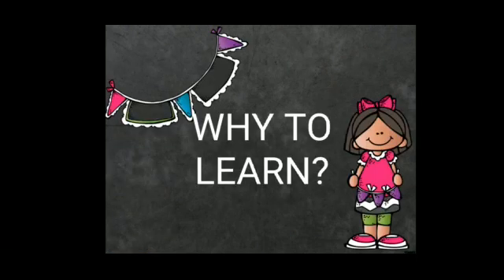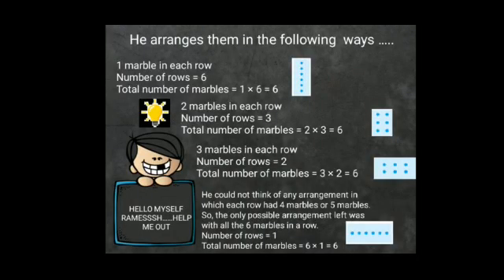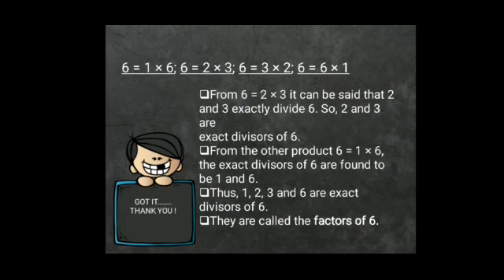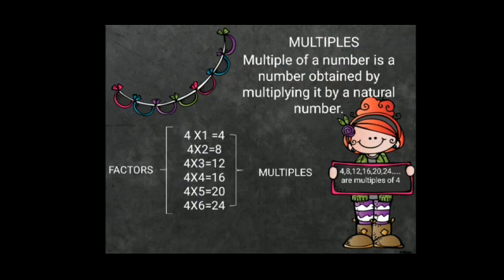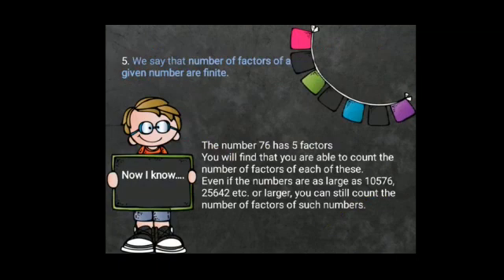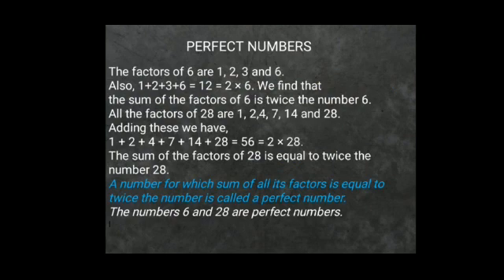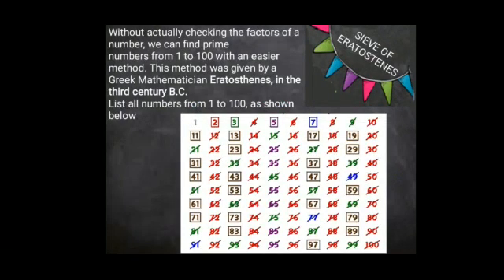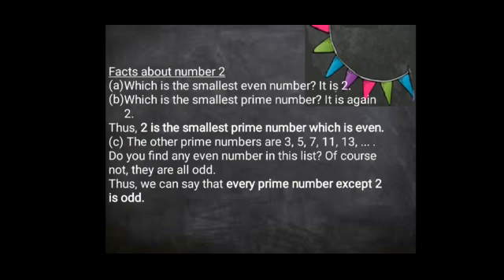Gr VI,Math,Ch 3 Playing with Numbers Part 1